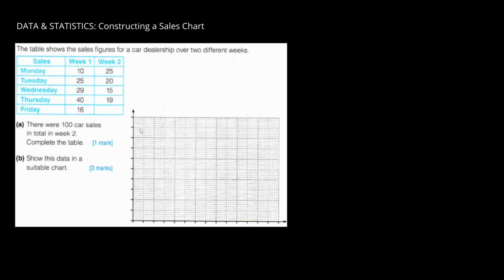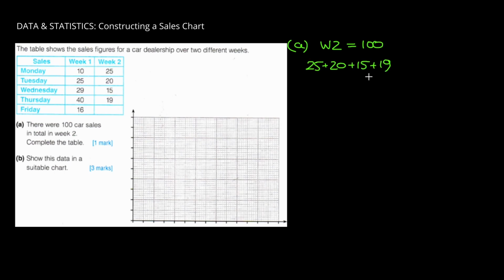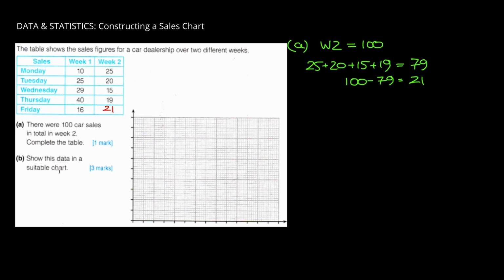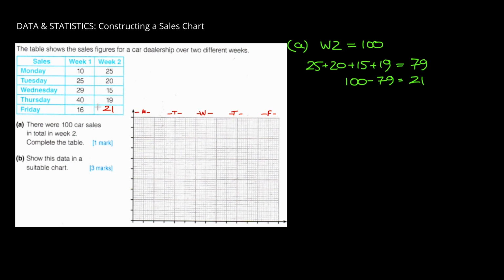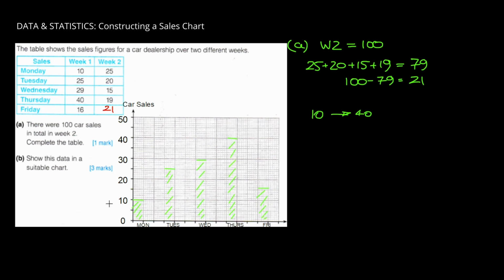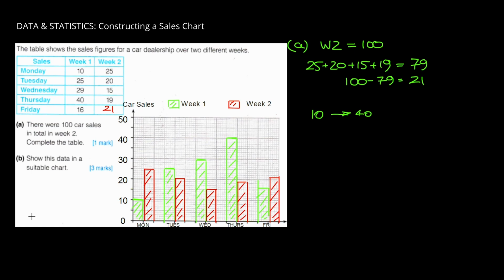10. DATA & STATISTICS: Constructing a Sales Chart